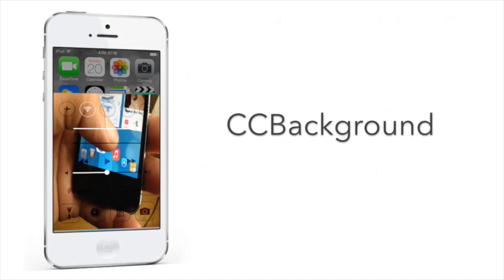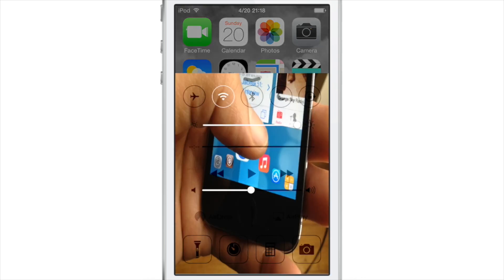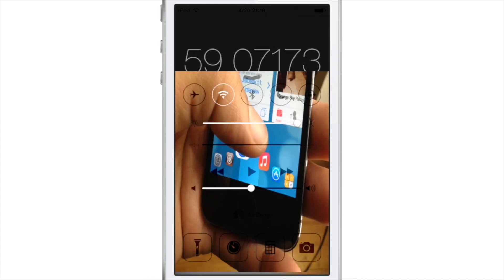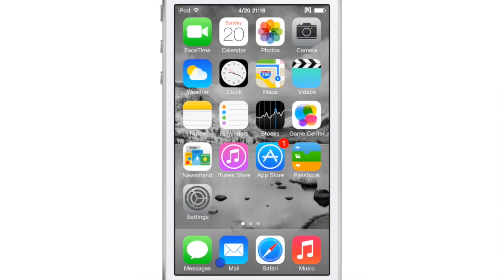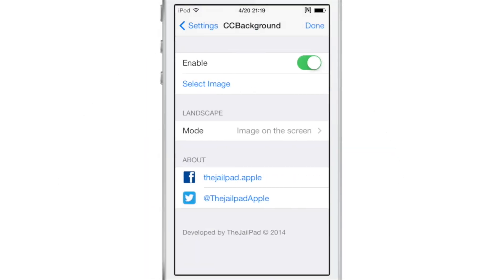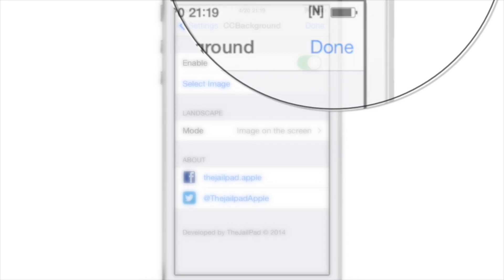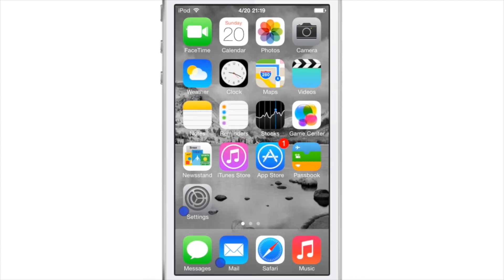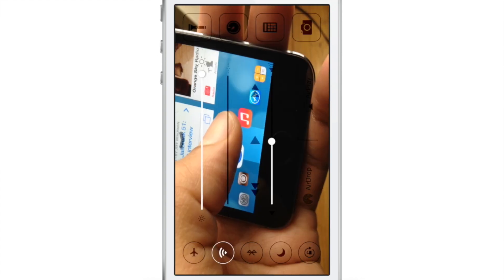CCBackground: Add wallpaper to Control Center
About iDB